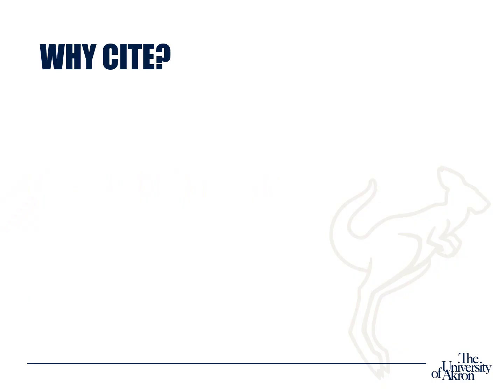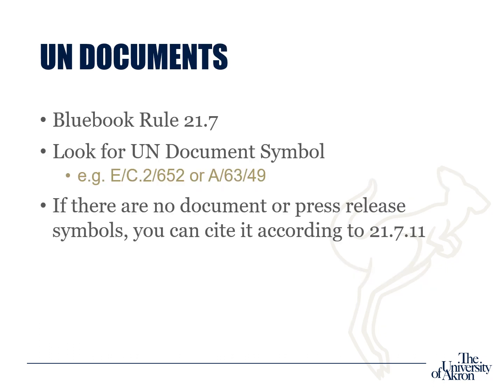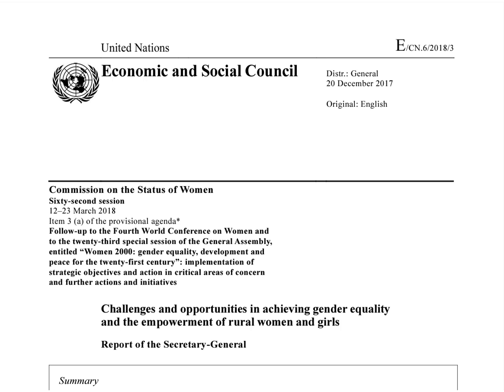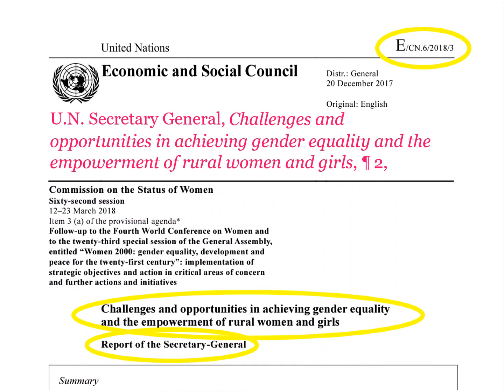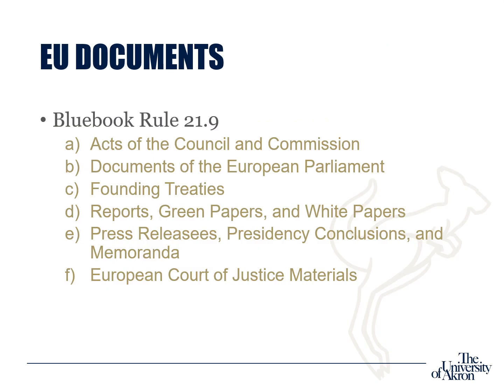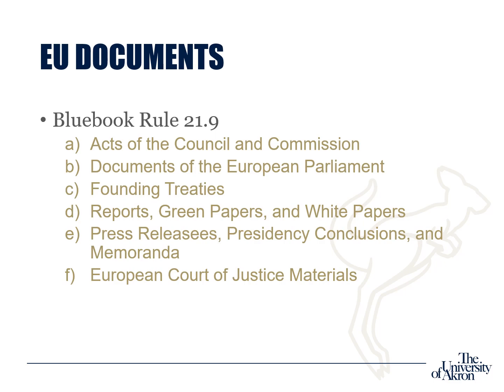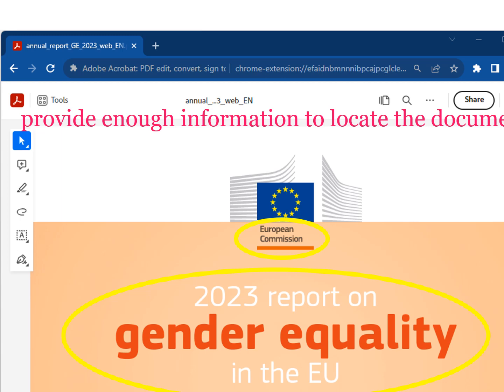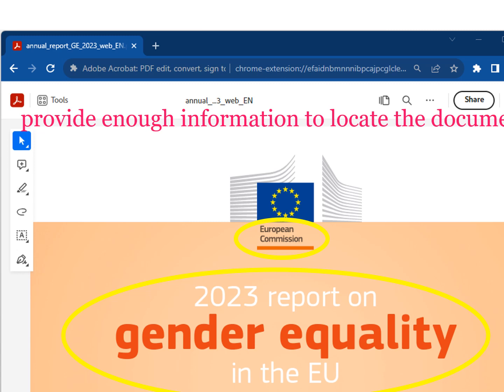Citing to UN and EU Documents